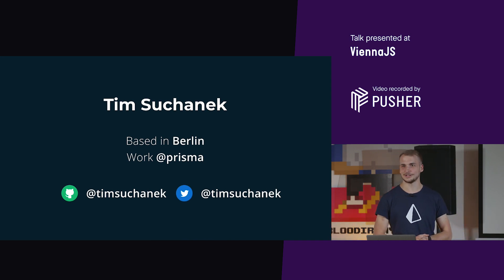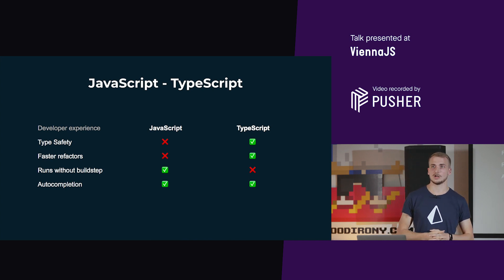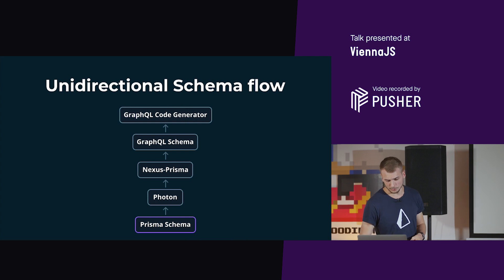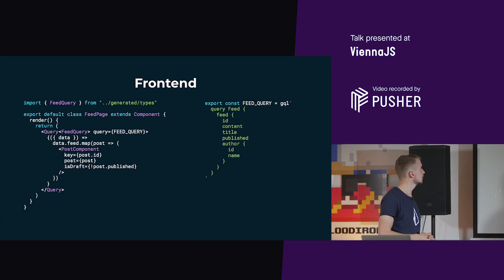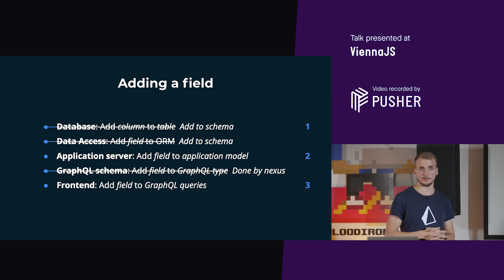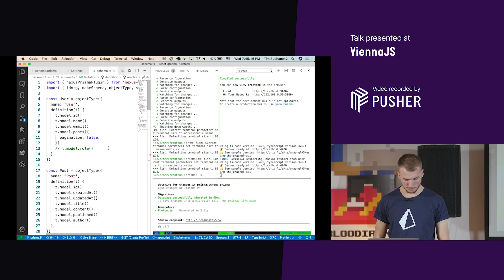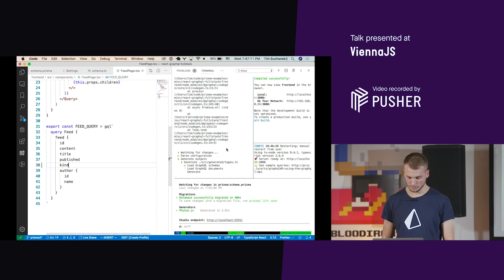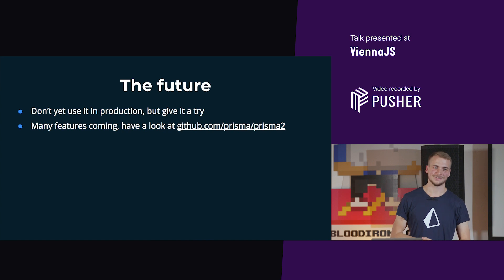ViennaJS, Achieving End to End Type Safety with GraphQL, Prisma & TypeScript, October 2019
Talk by Tim Suchanek

Type safety is indispensable for developers to be productive and to have strong confidence in their code. In this talk, I explain the idea of end-to-end type safety in GraphQL and show a full-stack example using Apollo Client, GraphQL Nexus, Photon.js & GraphQL Code Generator.